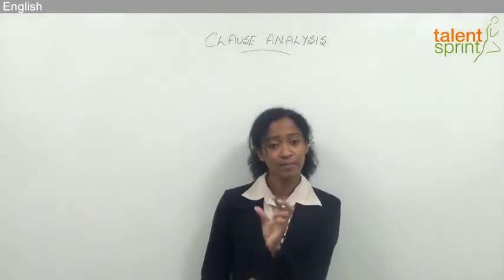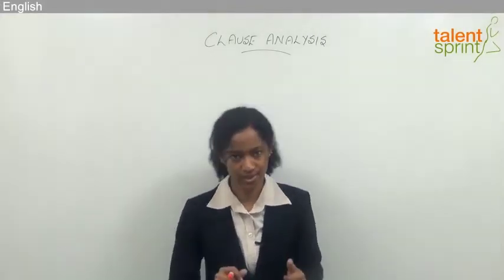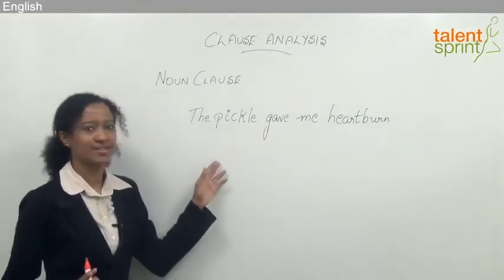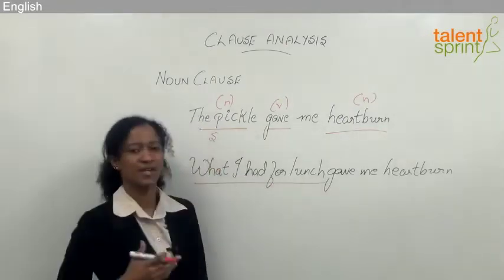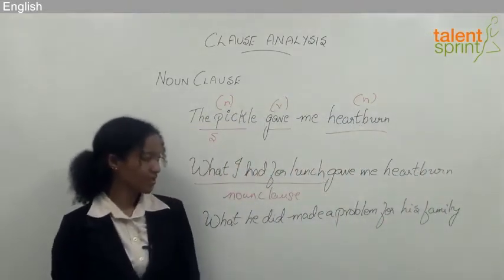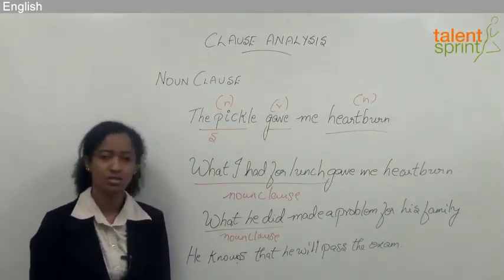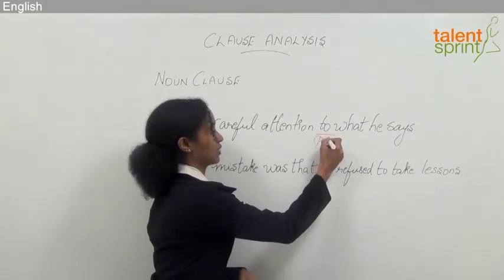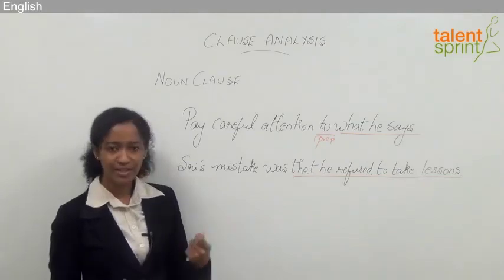Introduction to Clause and Noun Clause Analysis | Grammar | English Language | TalentSprint